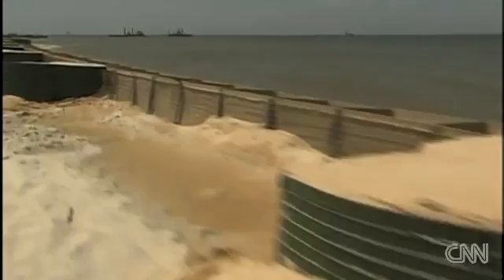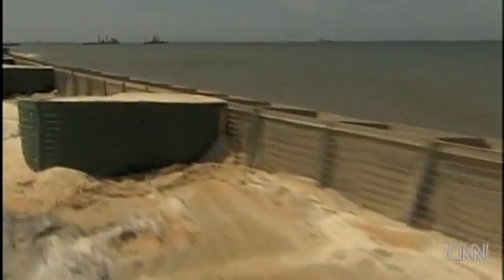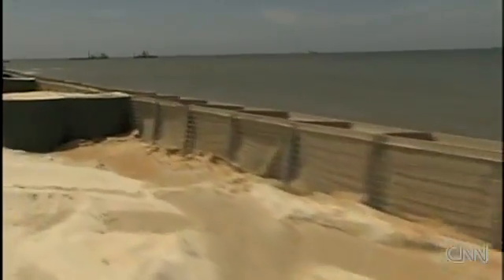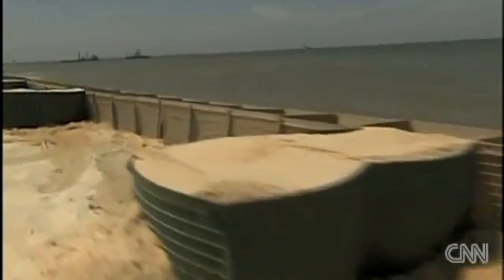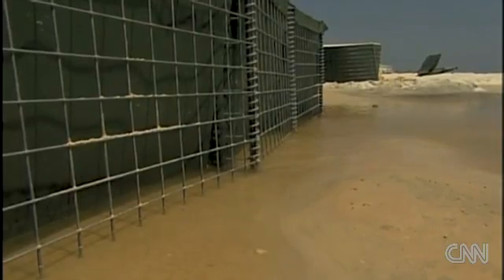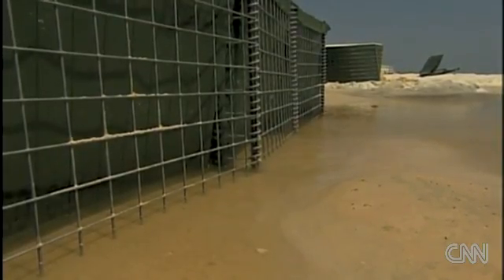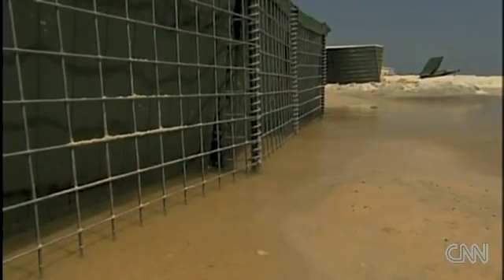CNN: C.I.Agent Polymer Turns Oil Into A Solid - Gulf of Mexico Oil Spill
C.I.Agent® is a revolutionary product that is being used to protect the Gulf Coast shorelines from an approaching oil sheen after the Gulf of Mexico oil spill.

Dan Koons explains how C.I.Agent® works and why this technology should be used on a much wider scale.